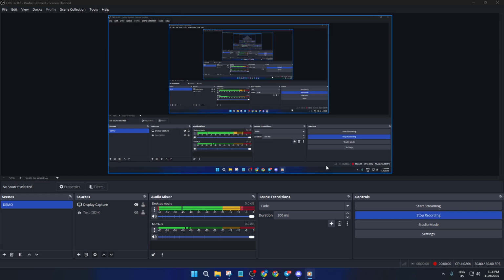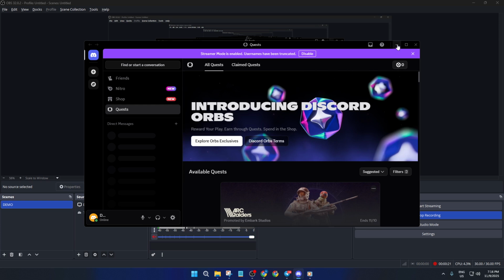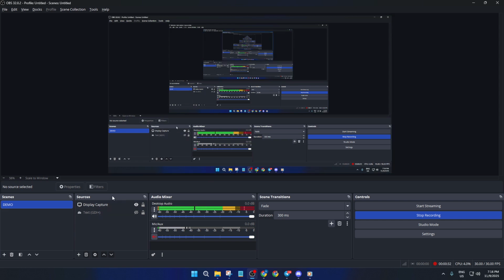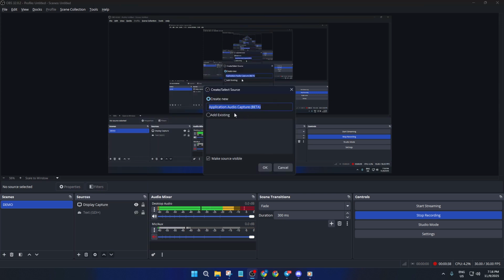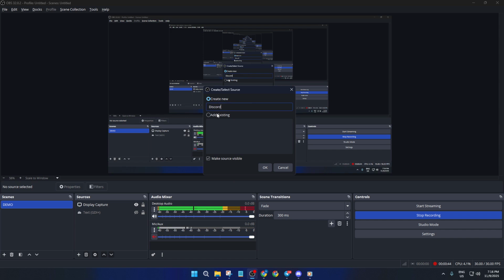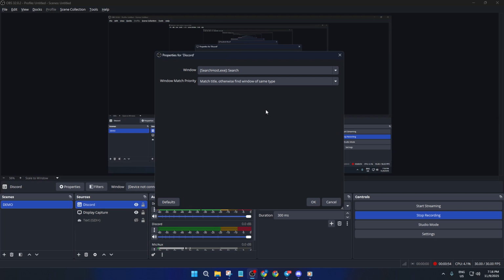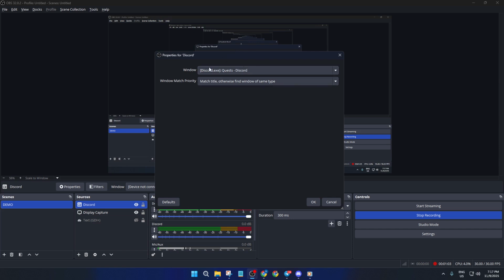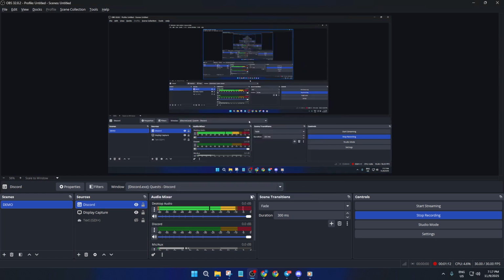How to add Discord voice chat to OBS Studio (Simple Steps)(Updated 2026)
Learn how to seamlessly add Discord voice chat to OBS Studio in this step-by-step tutorial! Whether you're streaming with friends or recording a podcast, integrating Discord audio is essential for engaging content. In this video, we cover:

Supported Platforms: OBS Studio on Windows and macOS, Discord Desktop app.

By the end, you'll know exactly how to capture clean Discord audio directly into your OBS scenes for streaming or video content!

Drop your questions or issues in the comments below, and I'll be happy to help!